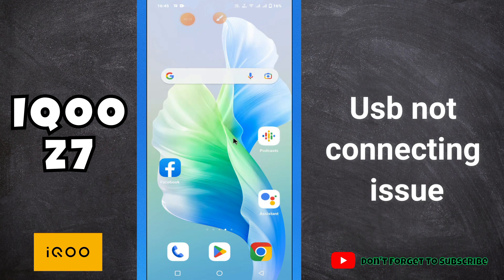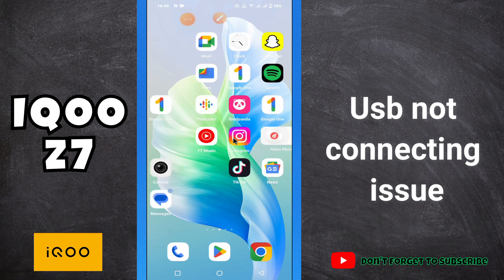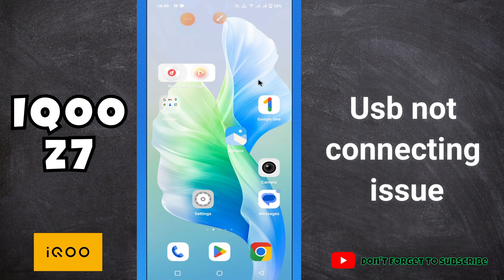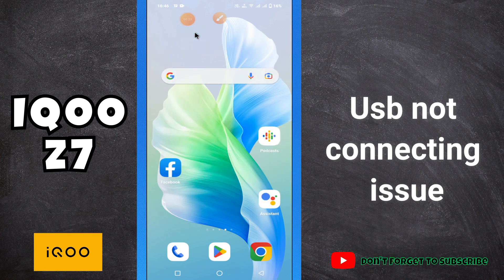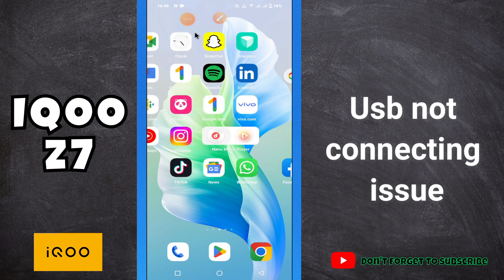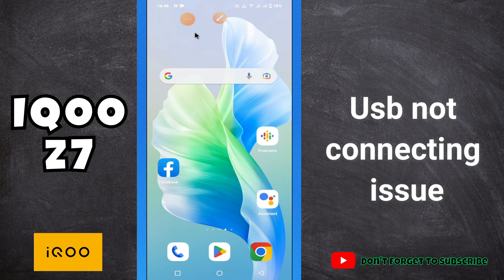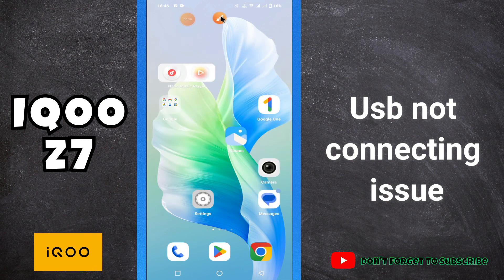Usb not connecting issue || Usb not working problem solution IQOO Z7